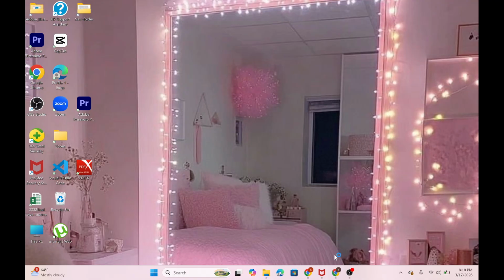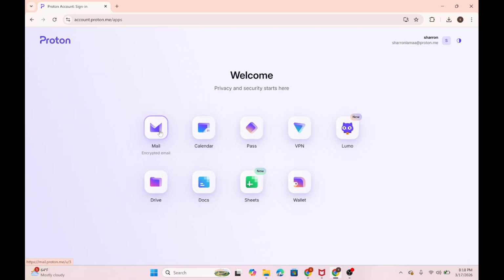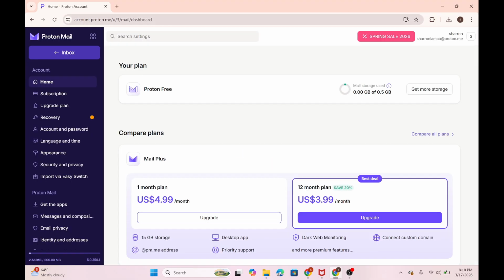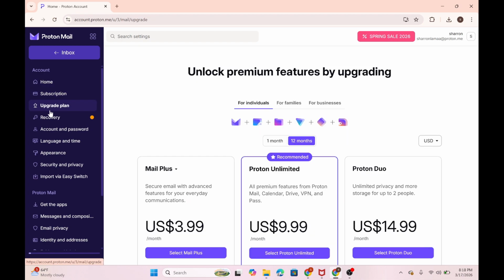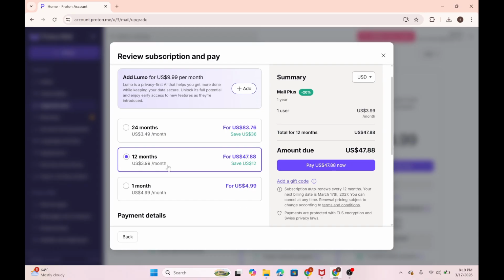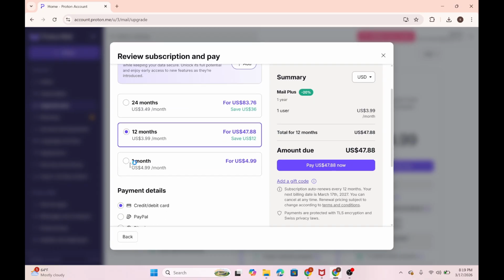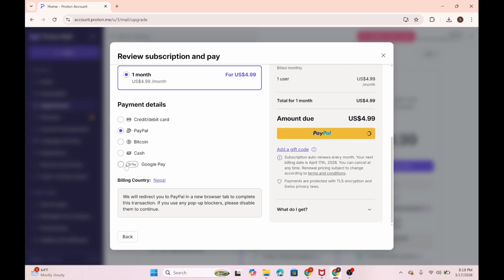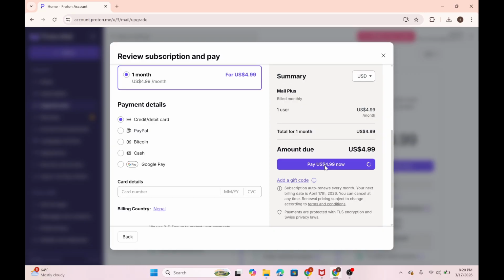How to Upgrade Plan in Proton Mail on PC 2026?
Ready to unlock more storage, features, and premium security? This video shows you how to upgrade your plan in Proton Mail on PC step by step.

From accessing account settings to choosing your new plan and completing payment — I'll walk you through every part so you can enjoy all the benefits of Proton Mail Plus or Professional.

By the end of this tutorial, your Proton Mail account will be successfully upgraded.